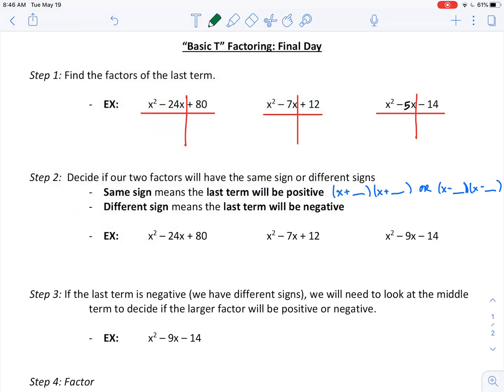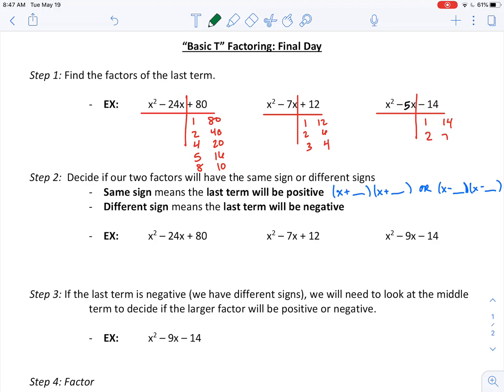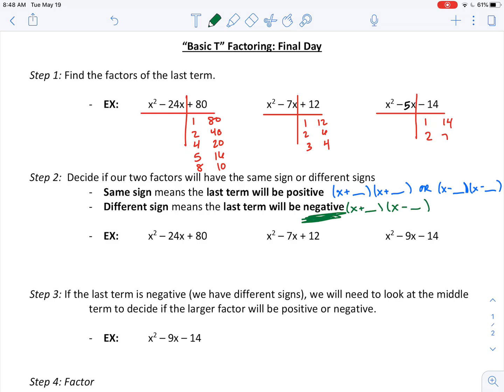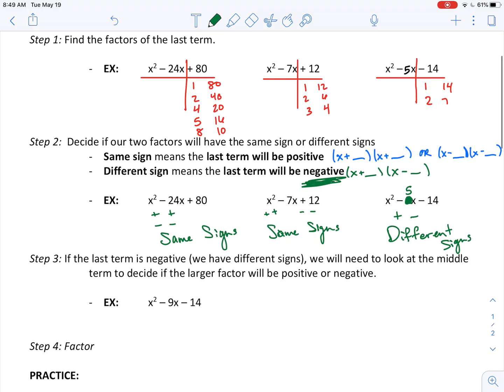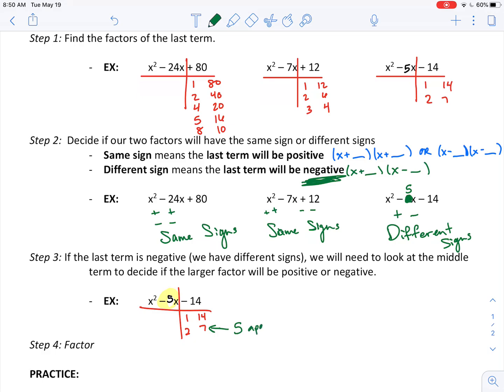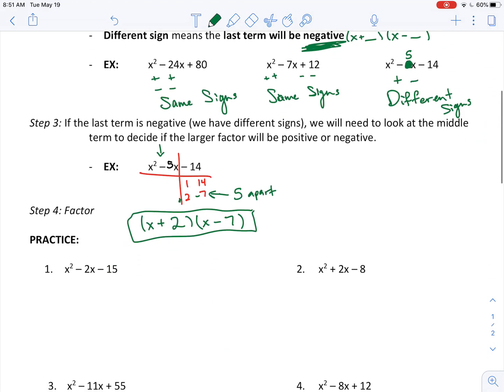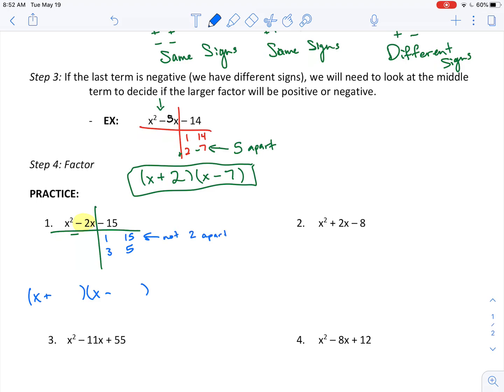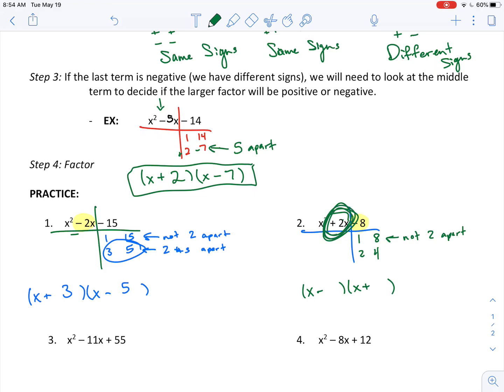"Basic T" Factoring Last Day